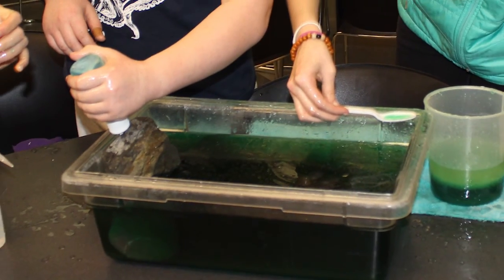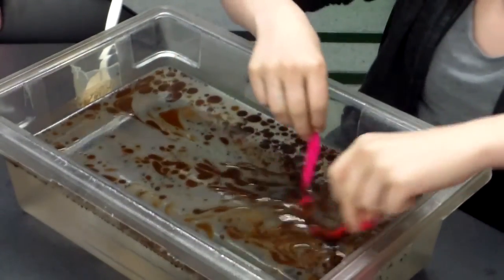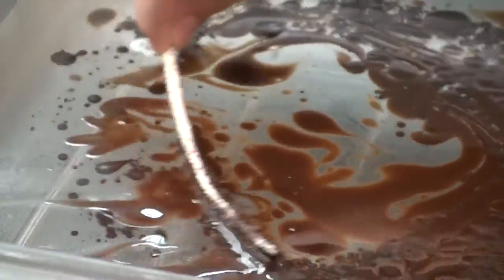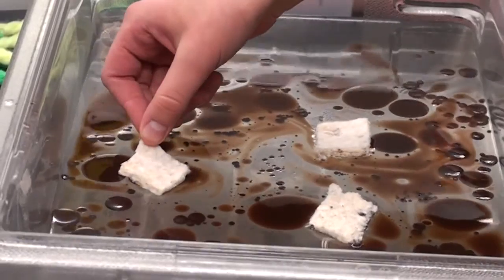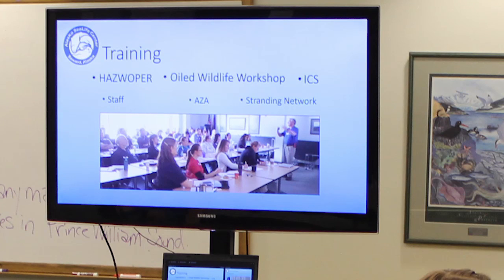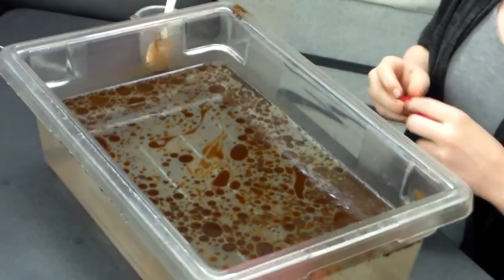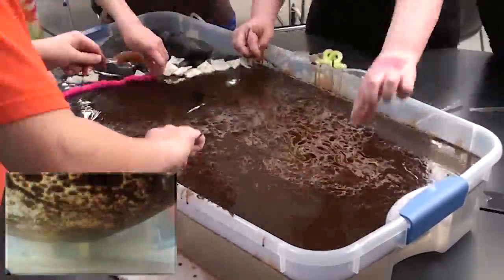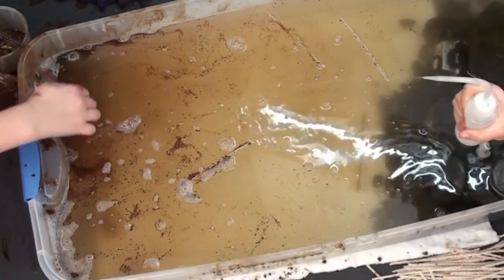Cleanup in the Classroom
For the 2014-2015 school year, the members of the Alaska SeaLife Center's Ocean Sciences Club learned about how the 1989 Exxon Valdez oil spill has affected the Gulf of Alaska. To experience first-hand the potential challenges of cleaning up an oil spill, the club conducted a small-scale spill of its own.

Located in Seward, Alaska, the Alaska SeaLife Center hosts the Ocean Sciences Club weekly for local students interested in our ocean.

Want to learn more? Visit the Alaska SeaLife Center's website to learn about this and other educational programs offered by the ASLC

Additional Images and Footage:
Lamor
The National Oceanographic and Atmospheric Administration
The United States Coast Guard